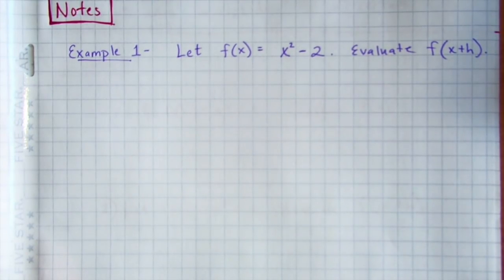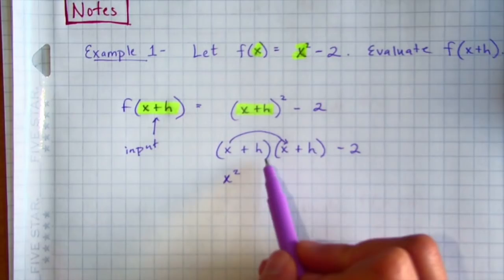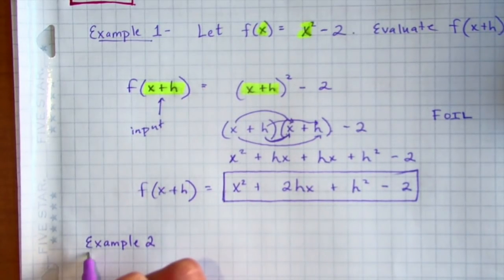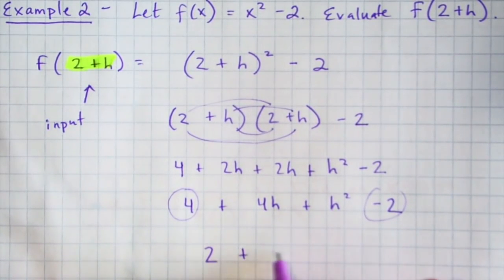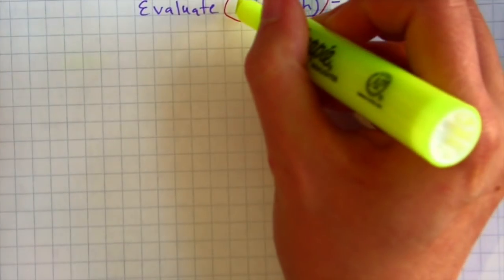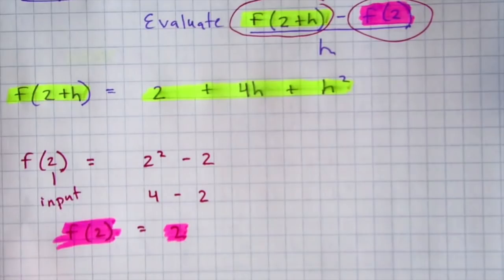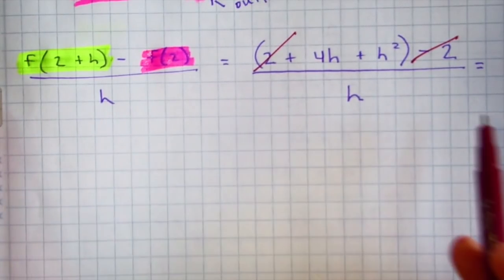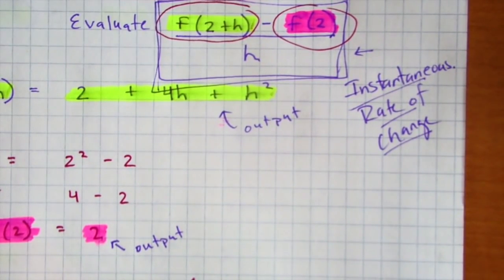2 1 Video Lesson